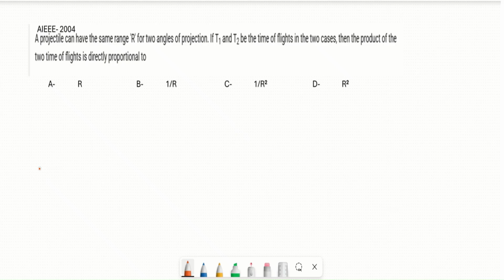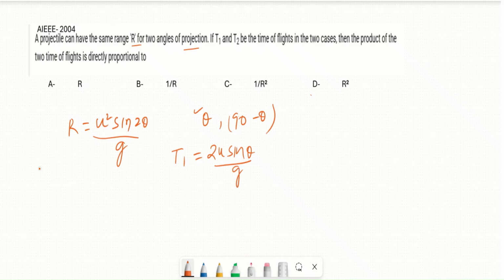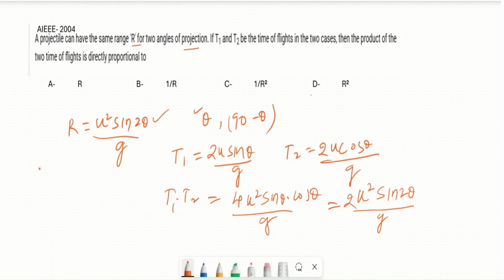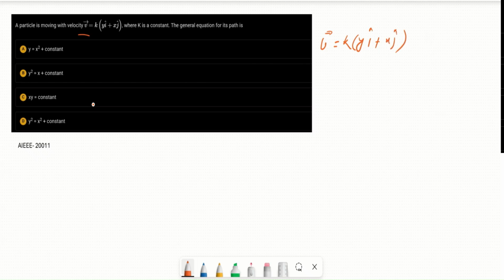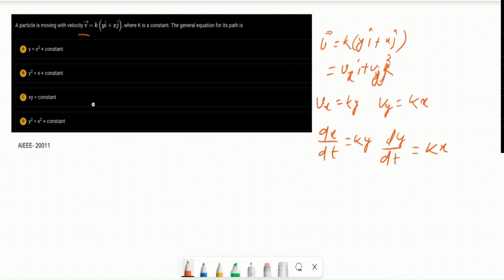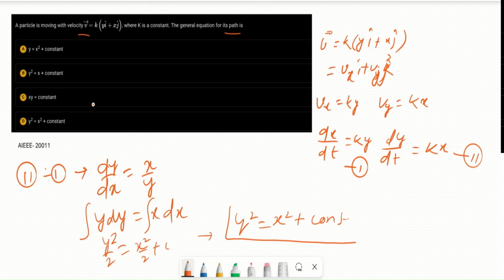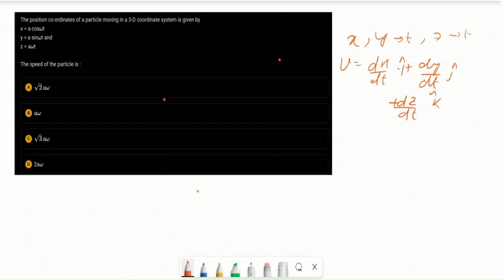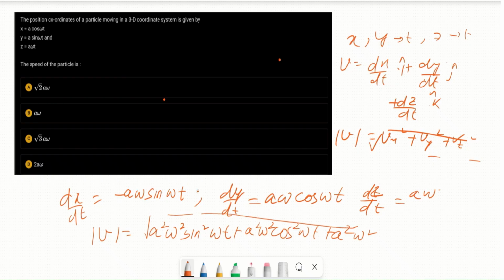Class 11 | CL11 Motion in 2D - 2B | Kinematics-5 | CBSE | JEE | Numericals | PYQ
Motion in 2D | Kinematics -5

Displacement in nth section |  velocity  acceleration and Time relations